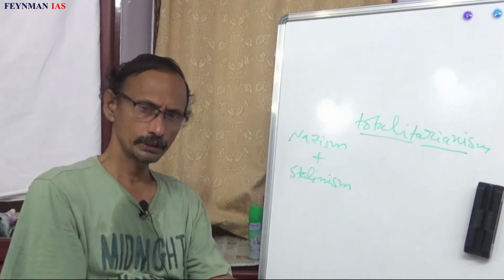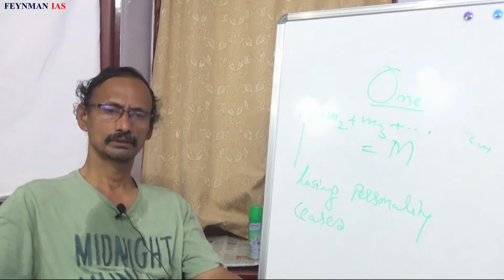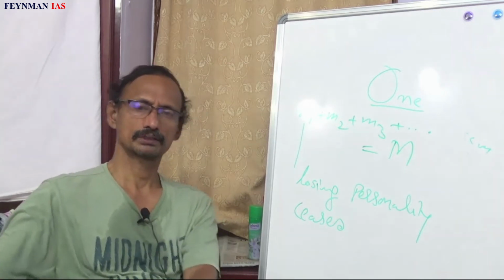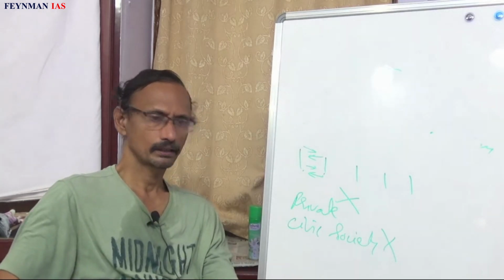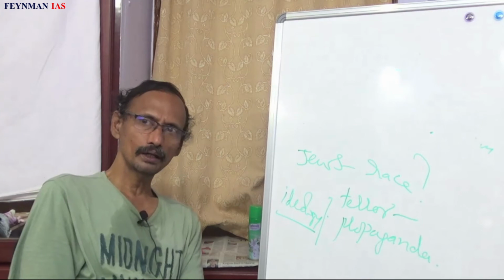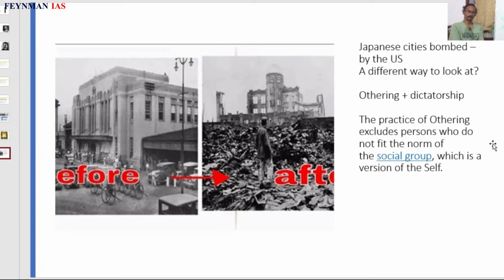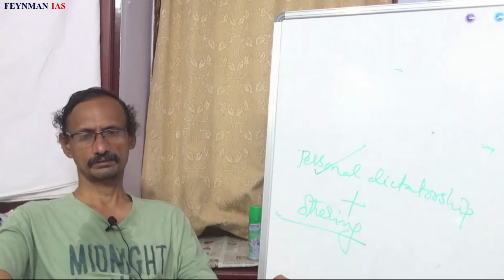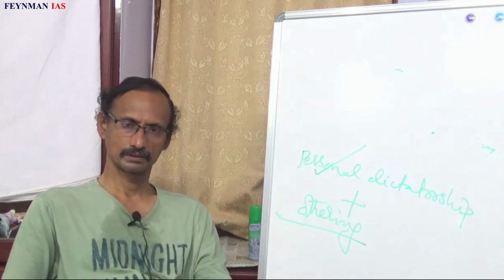Politics 2/ Hannah Arendt 2 / Moral equality of Hitler and Stalin / Venkata Mohan